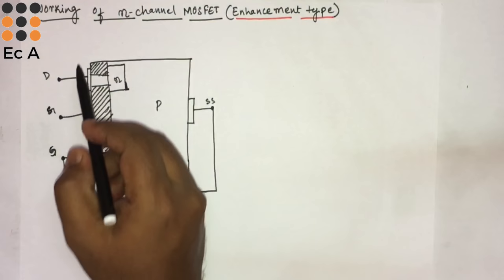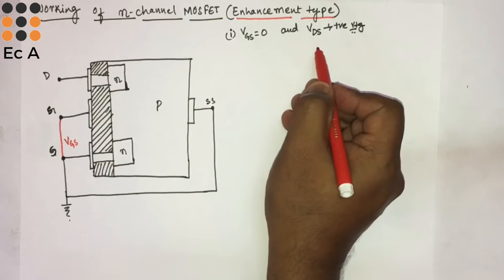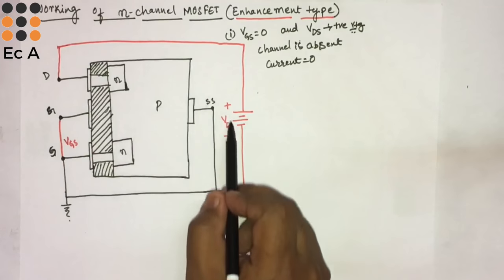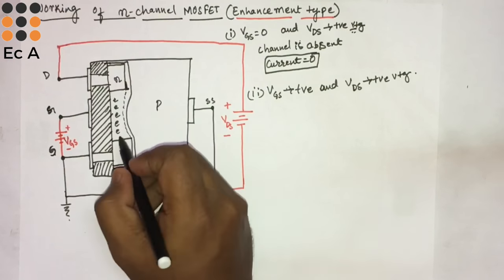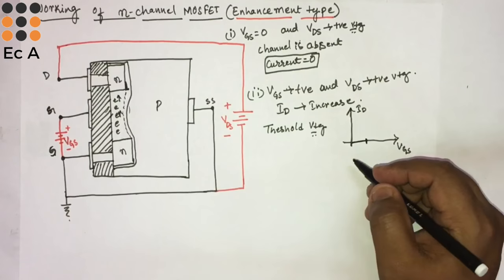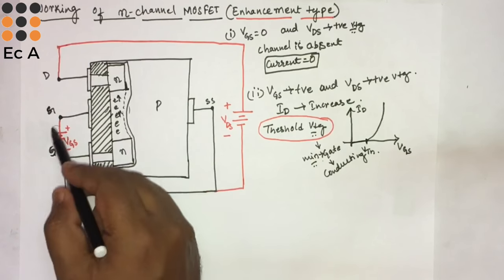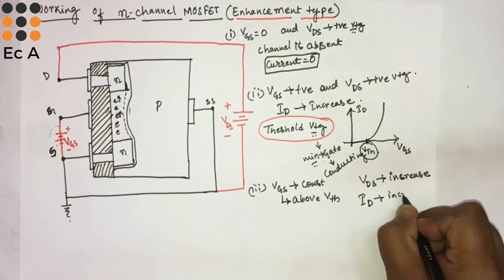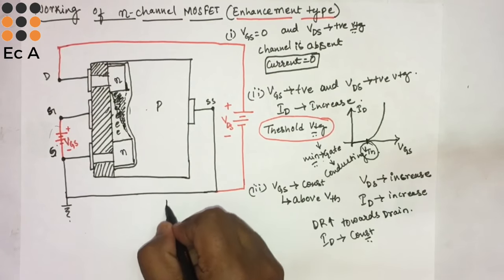#18 N channel enhancement type MOSFET operation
In this lecture we will understand working of n channel enhancement type of MOSFET.